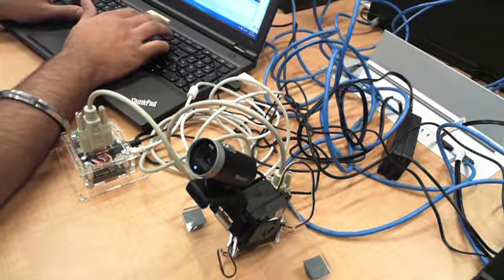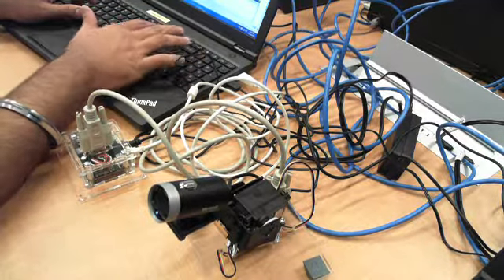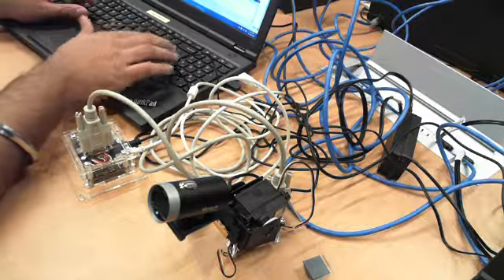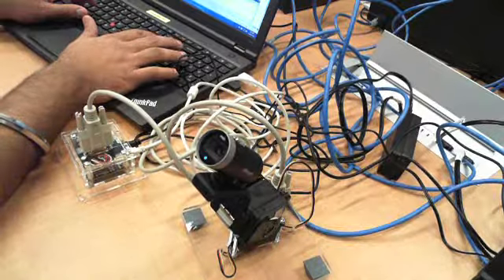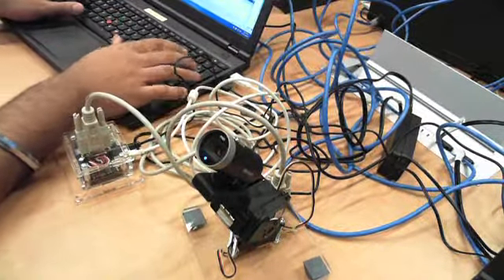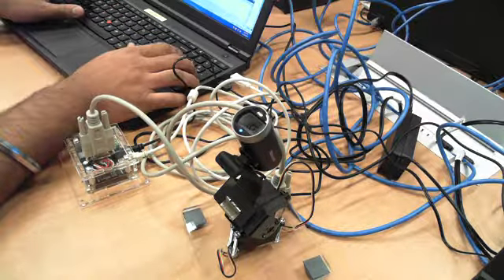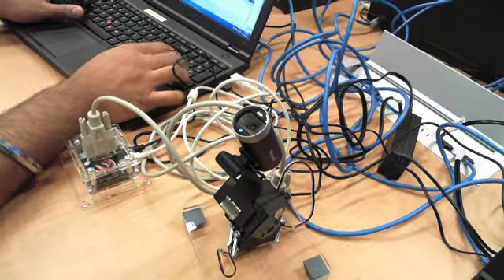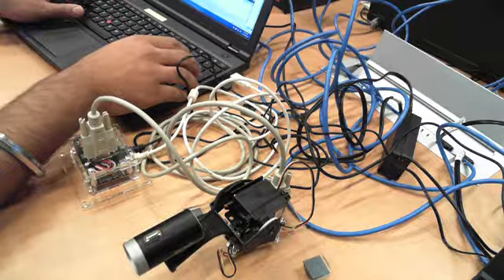Testing Tilt Cam EECS Lab 9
Testing the tilt cam